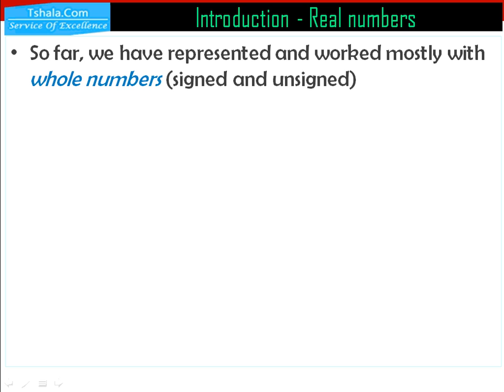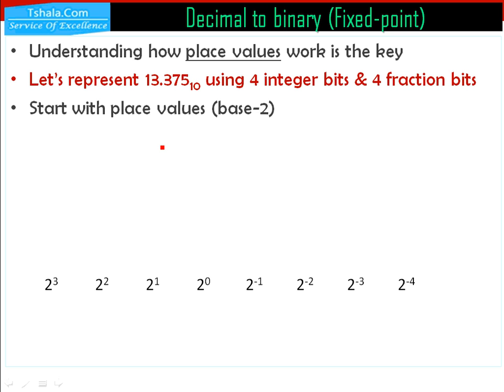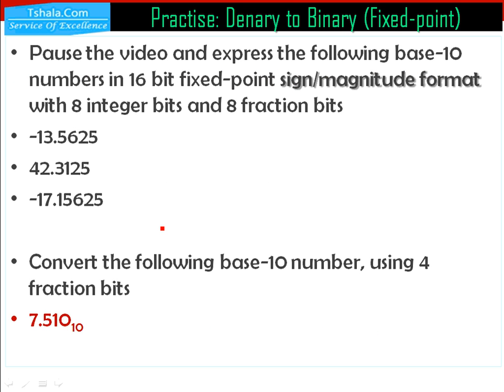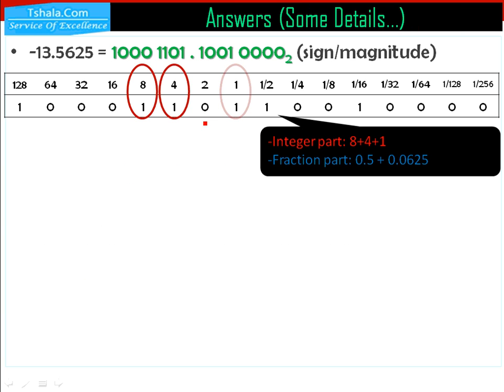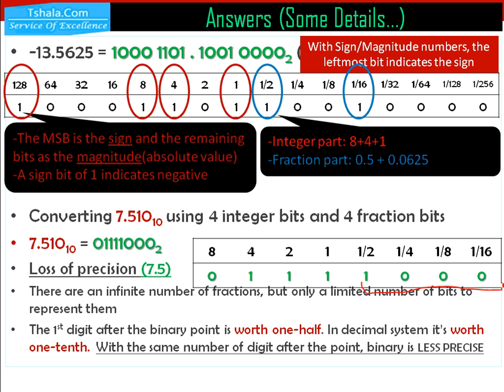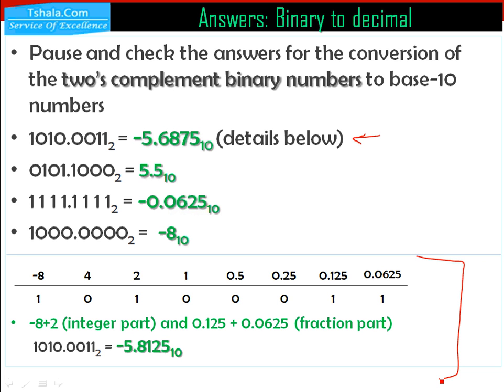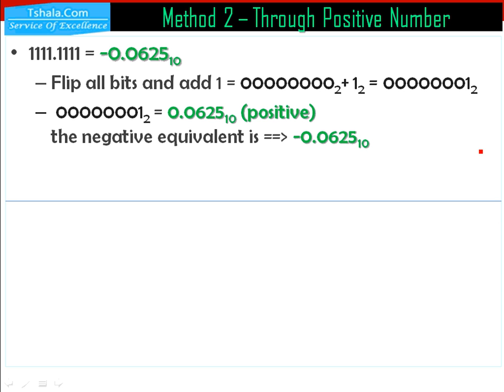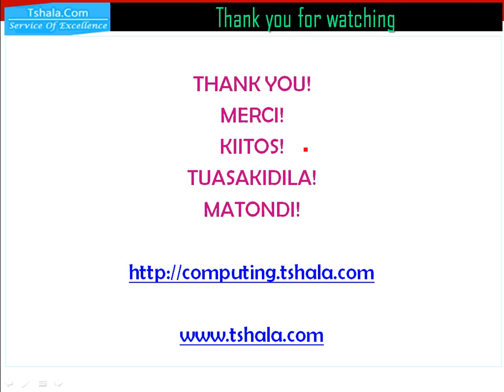Number Systems - Part 2 (Fixed-Point Binary)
A comprehensive coverage of fixed-point binary numbers with practice questions and answers